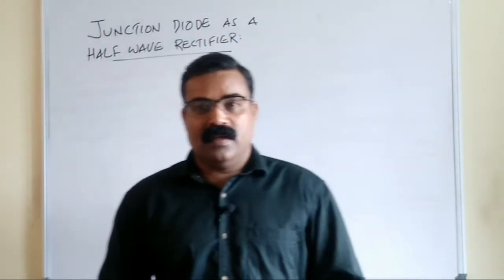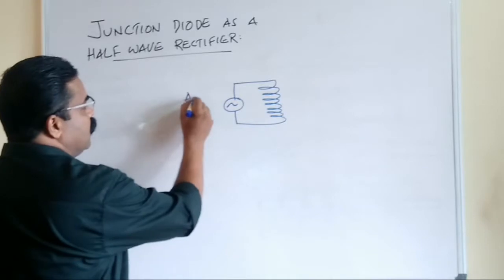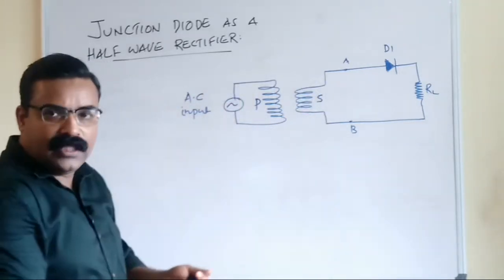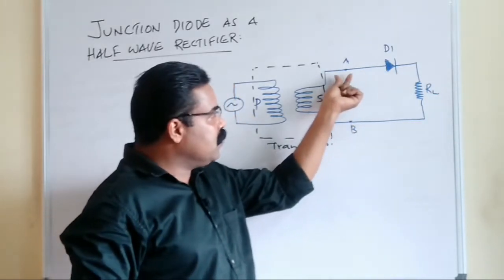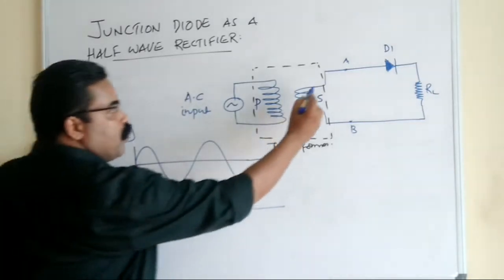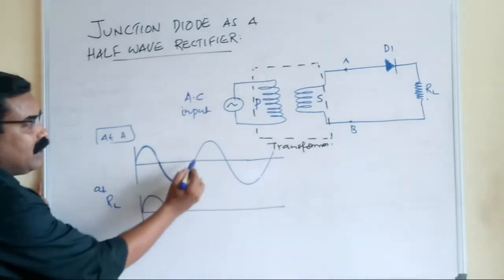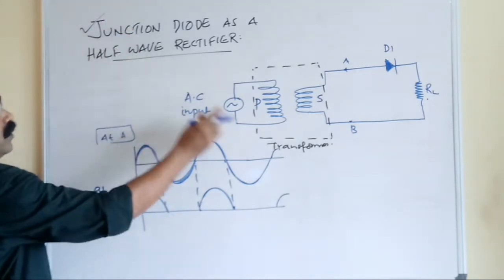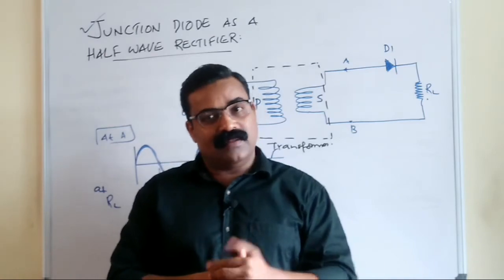PHYSICS 12/ SEMICONDUCTOR - JUNCTION DIODE AS HALF WAVE RECTIFIER / JEE MAINS/ NEET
Physics 12
Chapter 14
Semiconductor
Topic

JEE. MAINS / NEET / 12